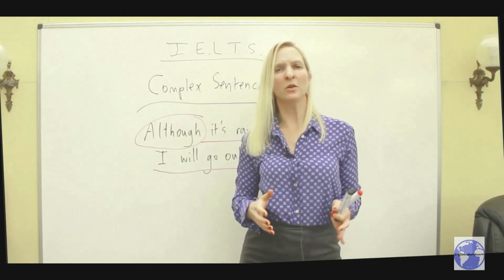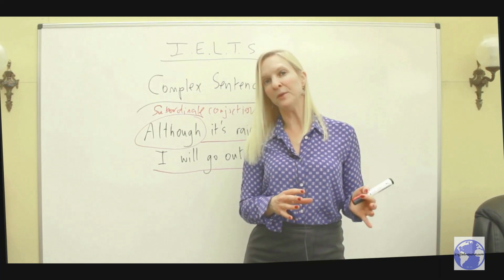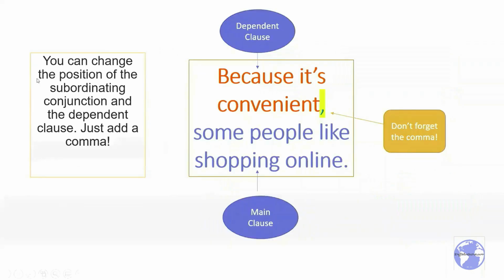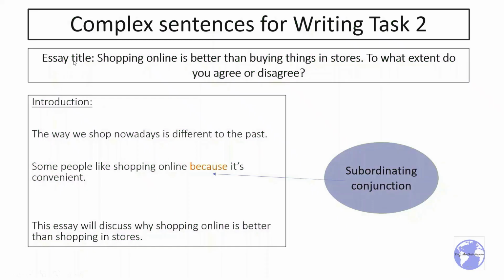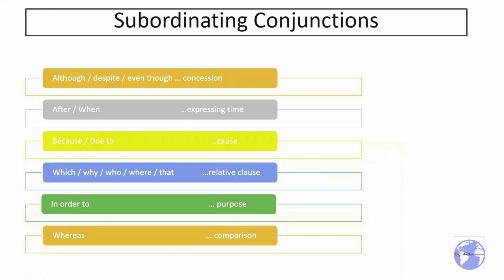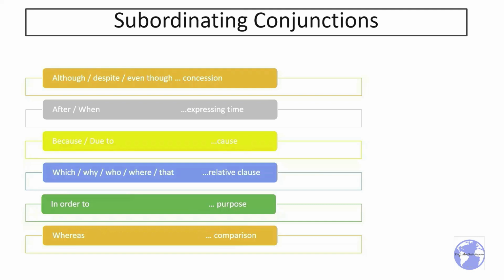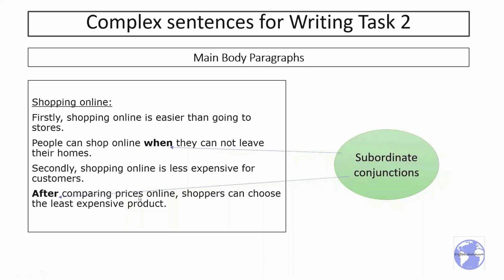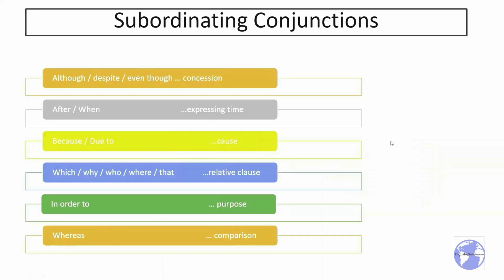What are Complex Sentences?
Hello. Get BANDSCORE 7 AND ABOVE! In this video, we discover how to create complex sentences to increase your bandscore in IELTS Writing and Speaking.